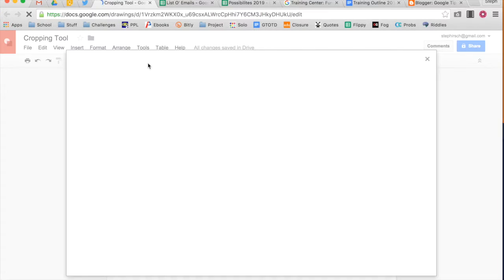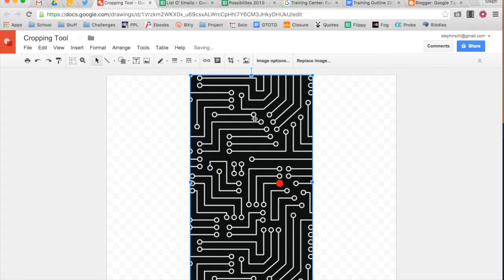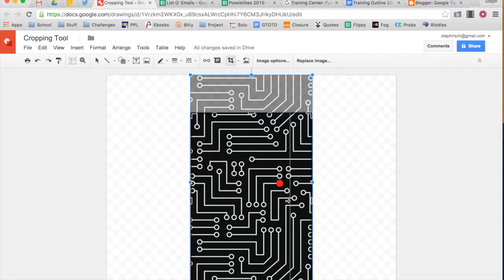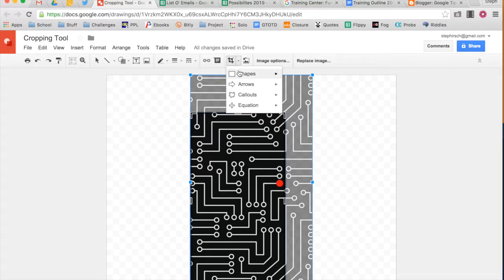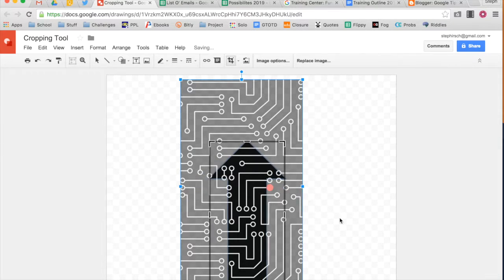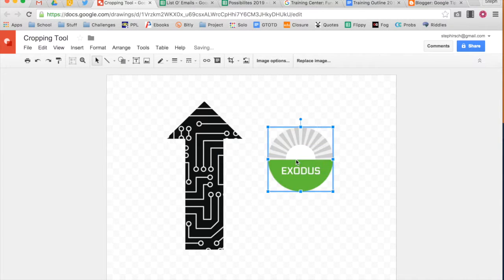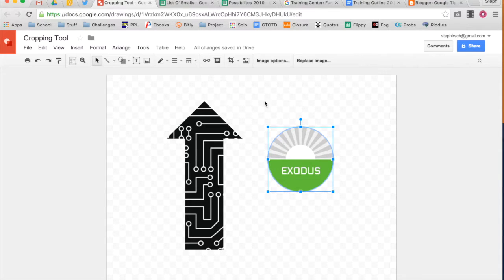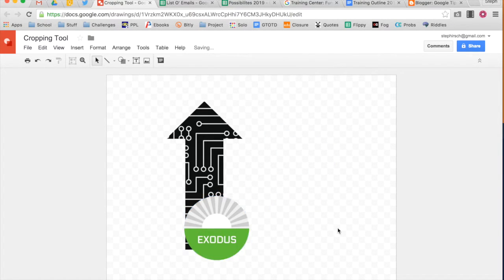Custom Image Cropping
This video shows how to crop images using shapes in Google Drawings. This tip also works in Google Slides.